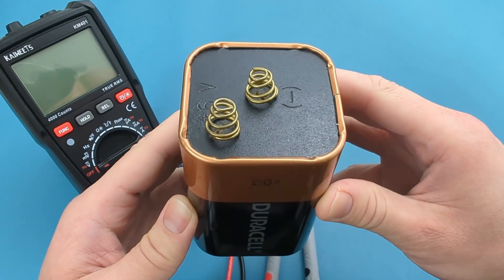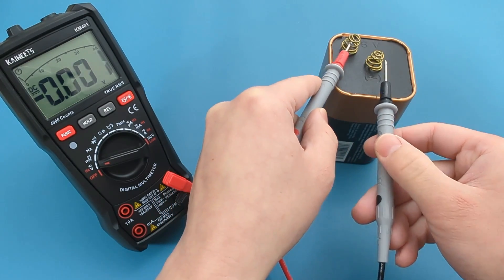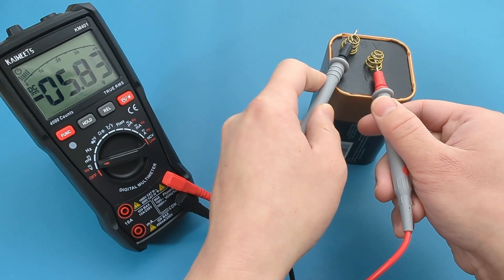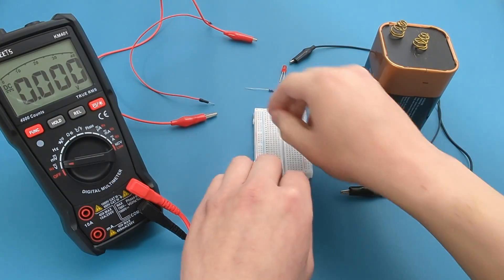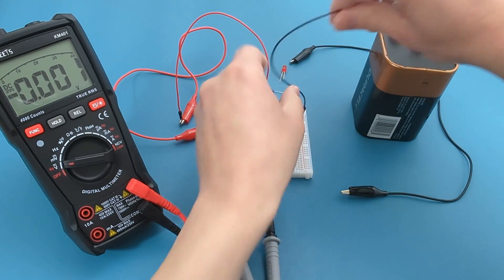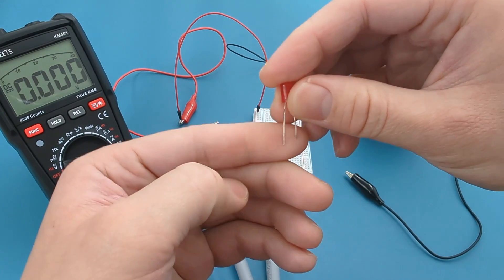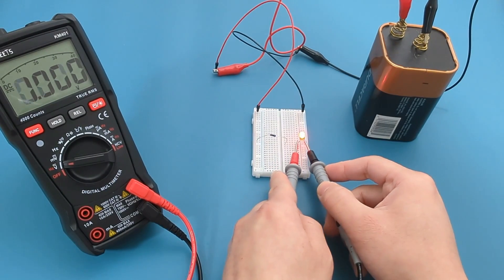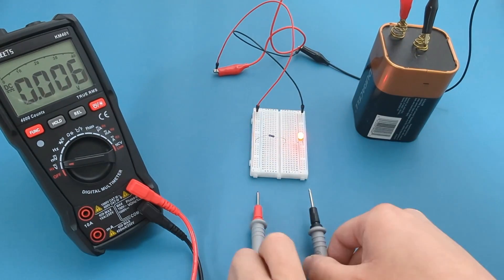How To Test 6V Battery With Multimeter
🌐📸🎥 In this video, we're diving into the practical world of electronics to teach you how to test a 6V battery using a multimeter. Whether you're a seasoned electrician or just starting out with DIY projects, this guide is for you! 🛠️👩‍🔧

Whether you're a DIY enthusiast, a gadget lover, or someone trying to make their electronics work, this video is for you! 🛠️👍